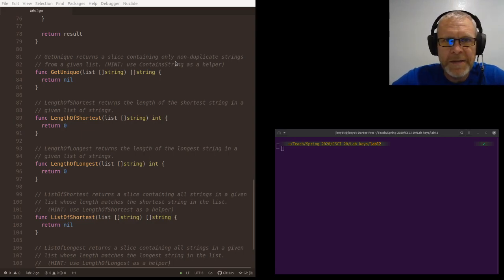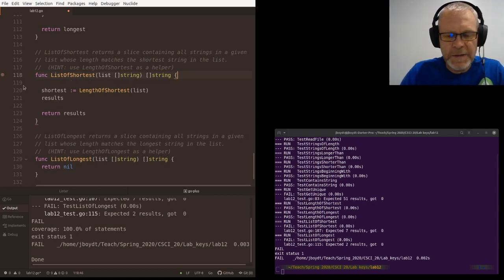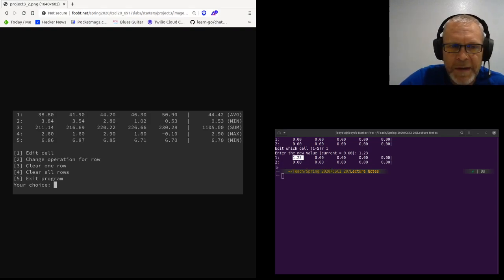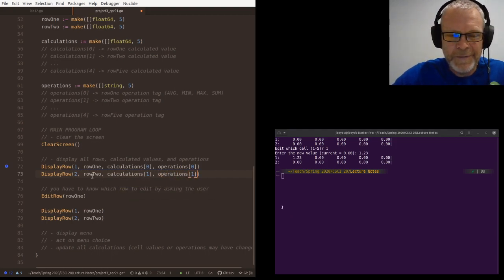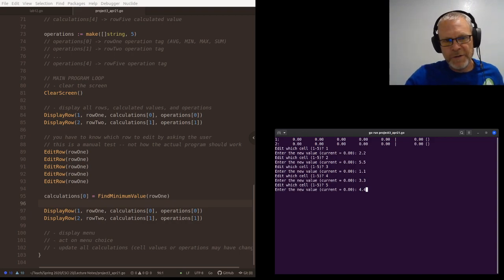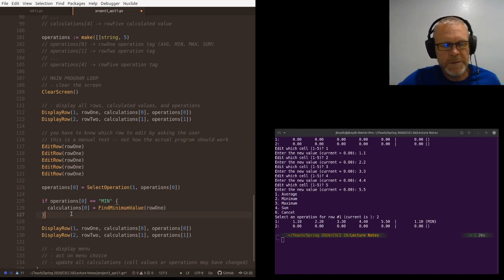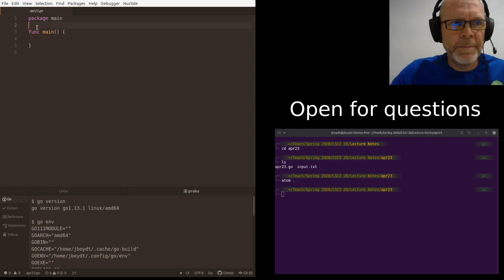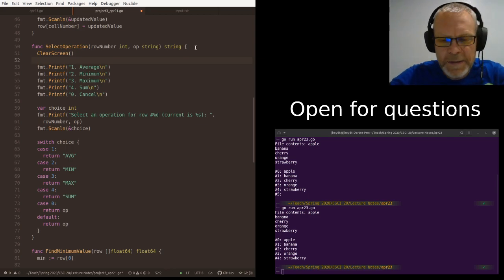CSCI 20, Thurs, Apr 23, 2:00pm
lab 12, more tips for project 3, a question about reading a text file -- Watch live